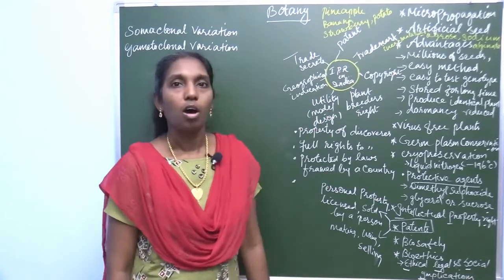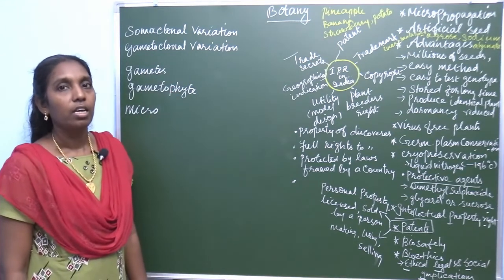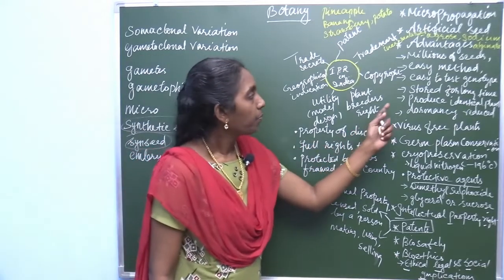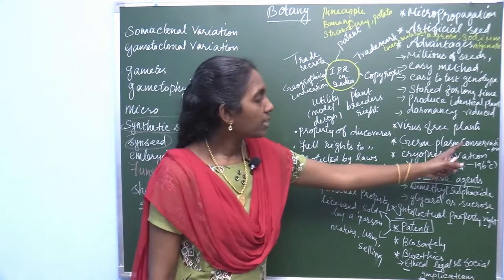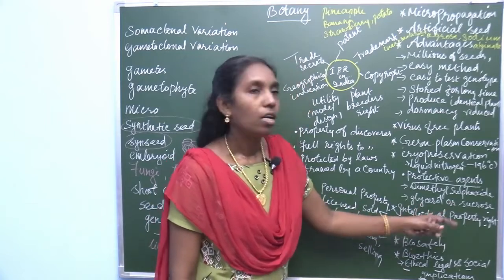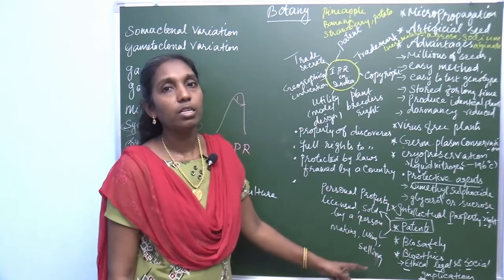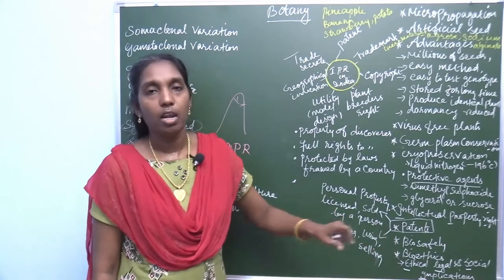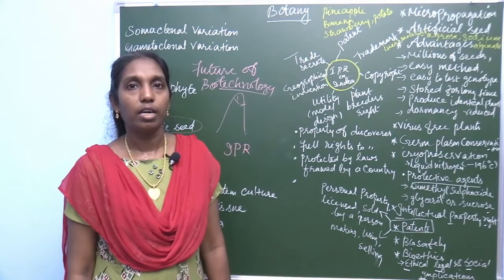Grade XII - Botany || Artificia Seed & Conservation Of Plant Genetic Resources || Online Class